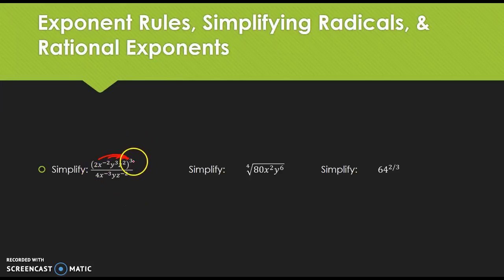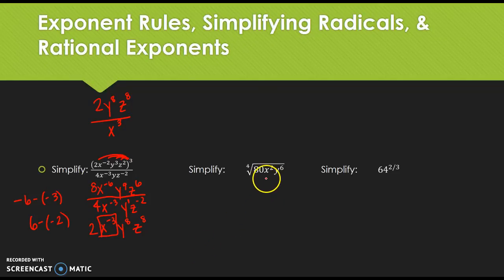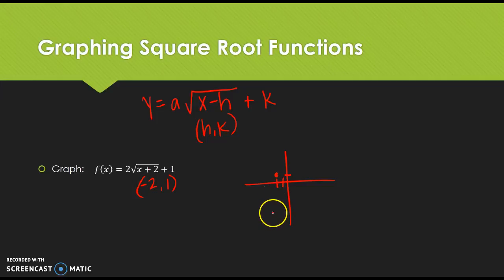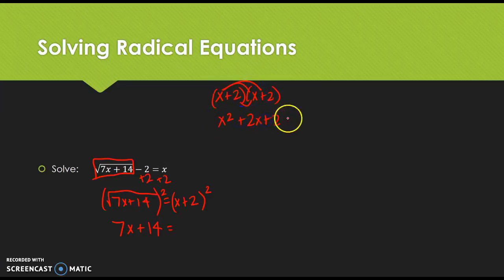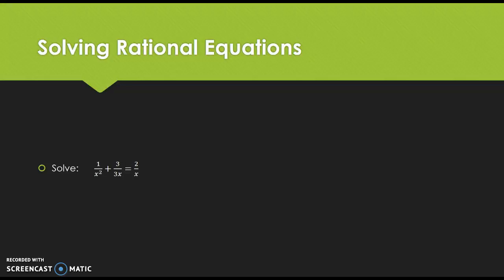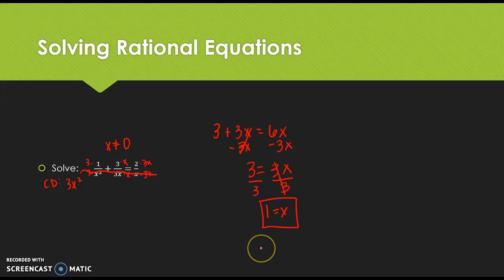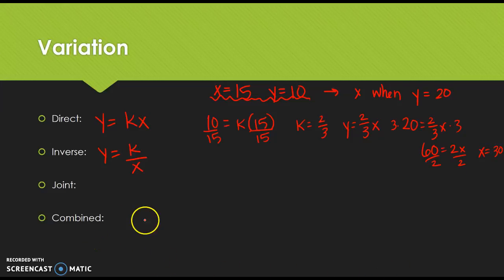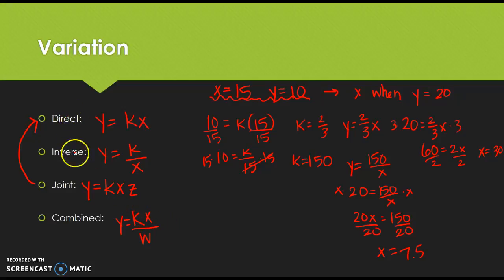Radical & Rational Test Review